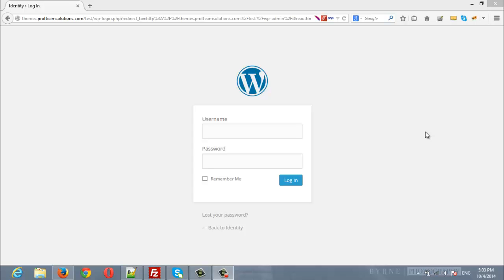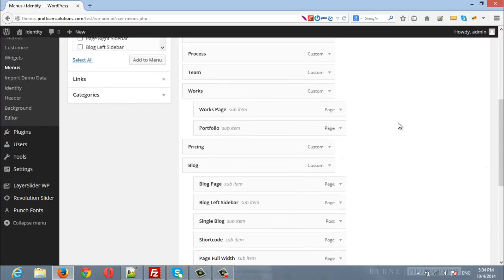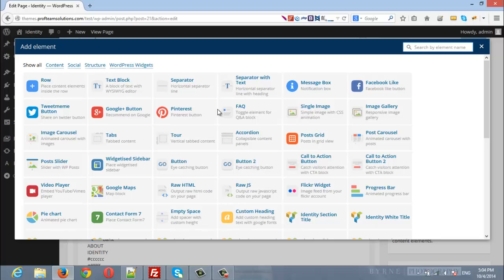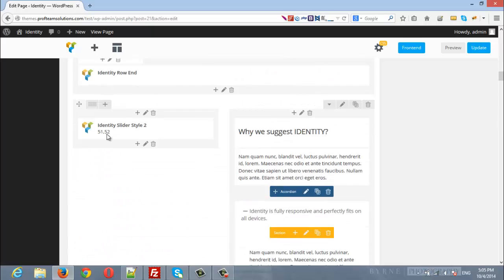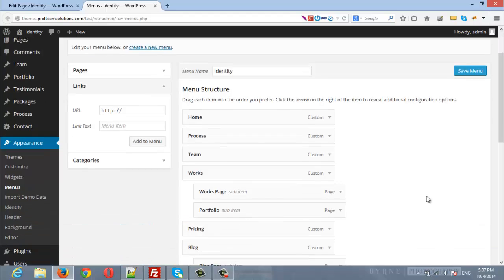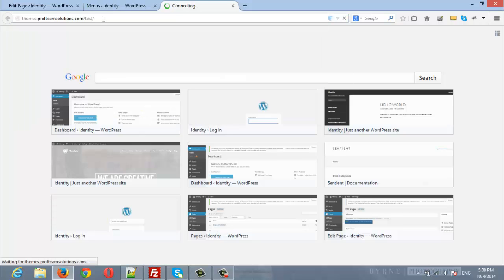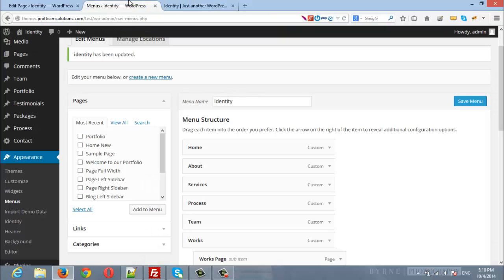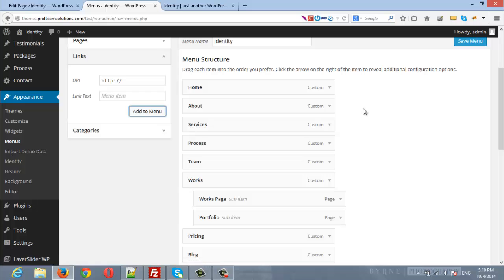Identity WP Theme - Setting One Page Menu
This video is provided officially by Profteam to show you how to Set up One Page Menu